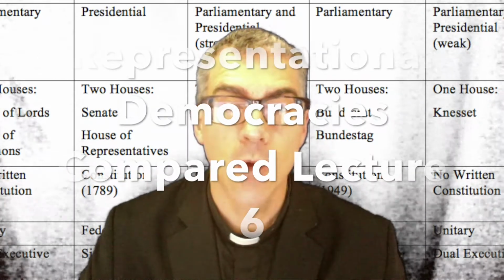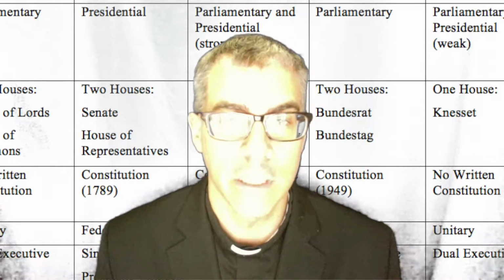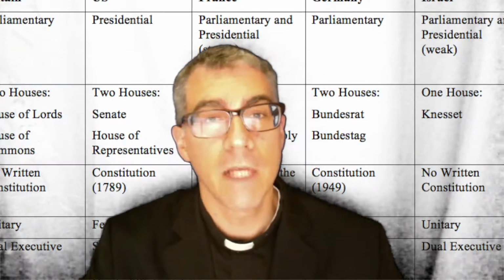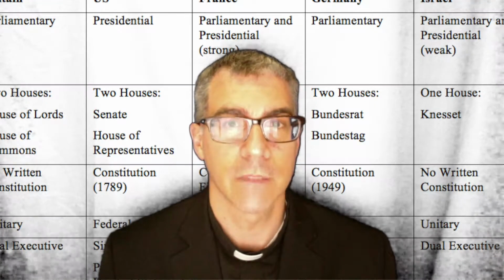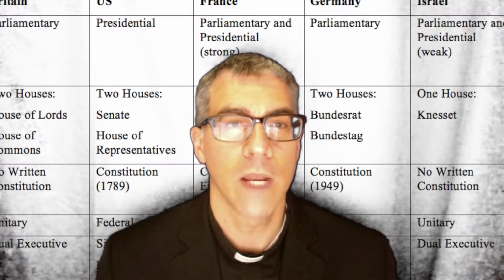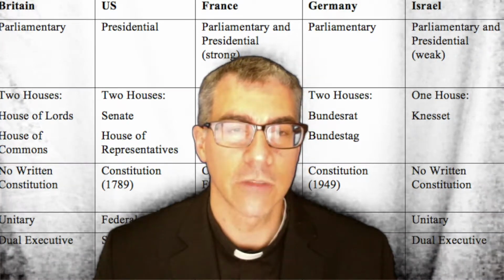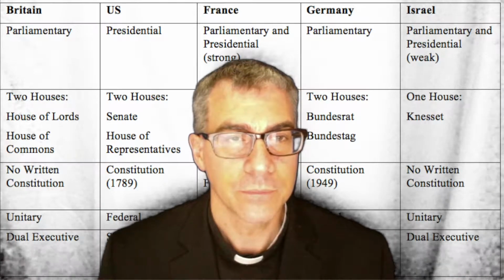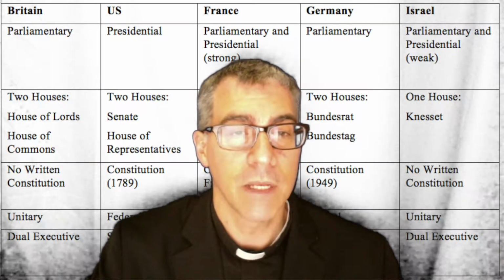Representational Democracies Compared Lecture 6